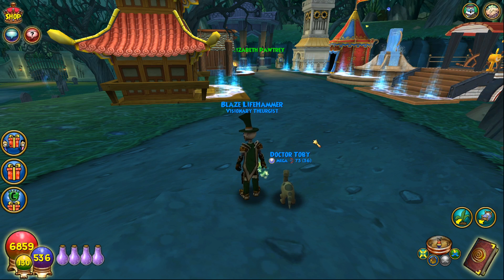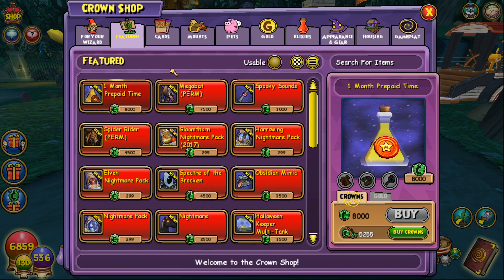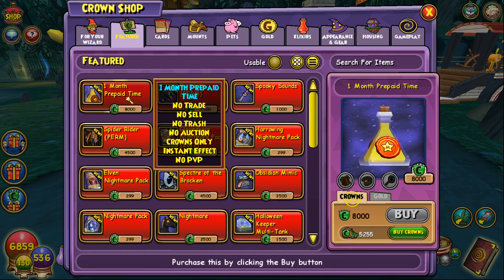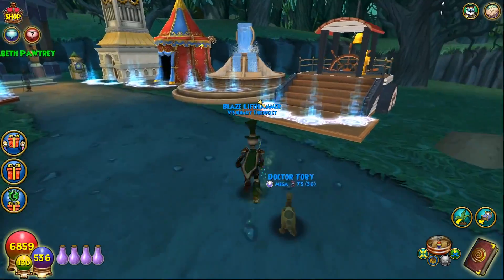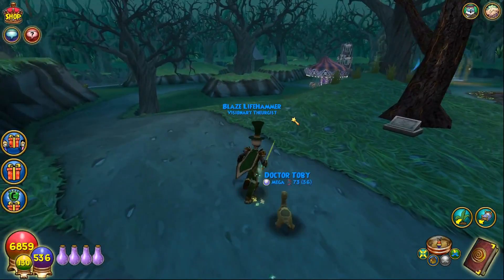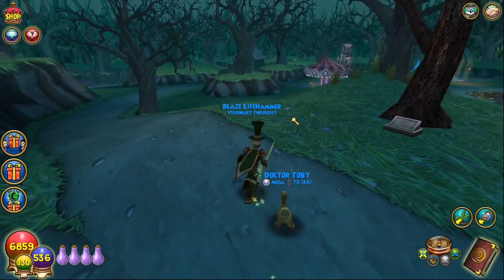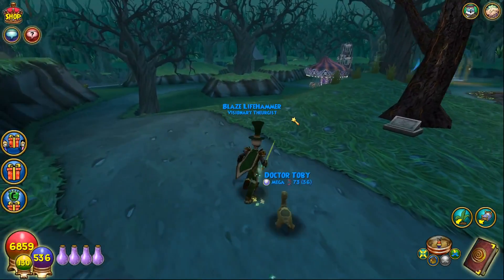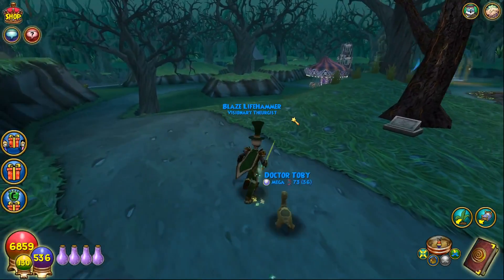Wizard101: NEW Membership Elixir Worth Buying??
Wizard101 released a new Membership Elixir in the Crown Shop! Let's see if it's really worth it...